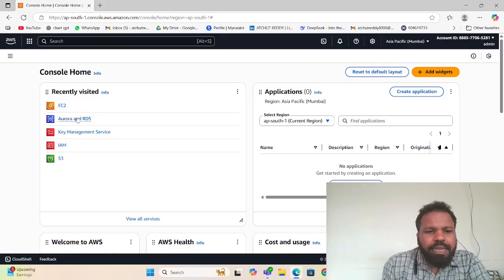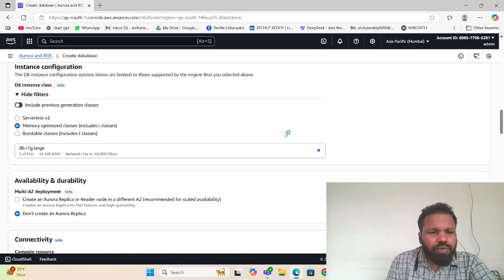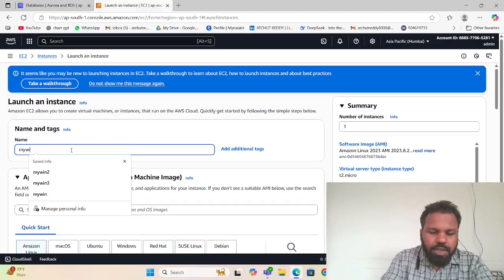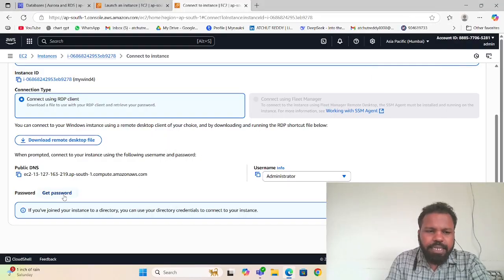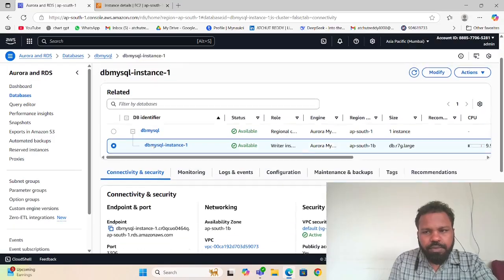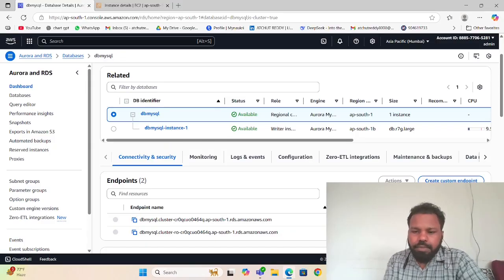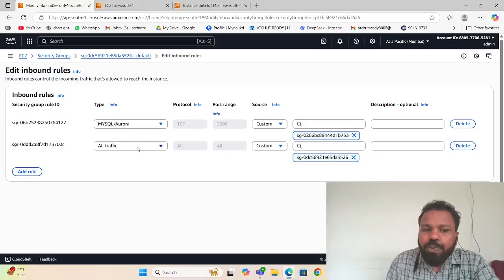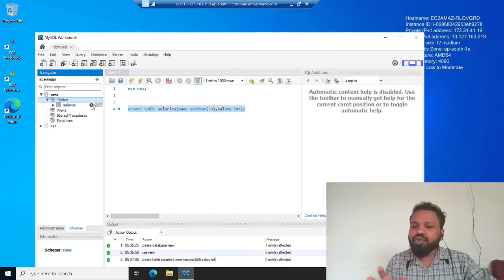AWS Aurora MySQL Tutorial for Beginners | Setup & Connection